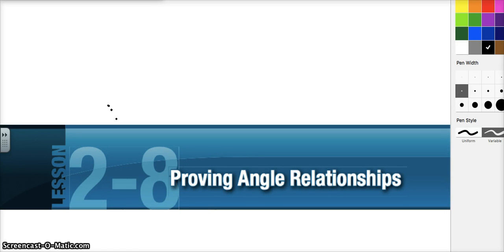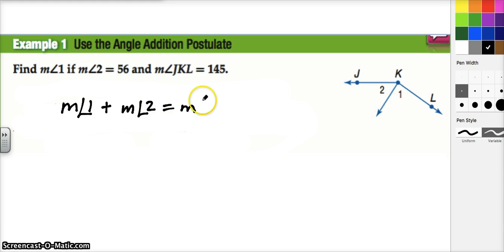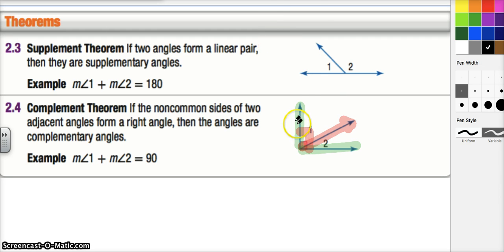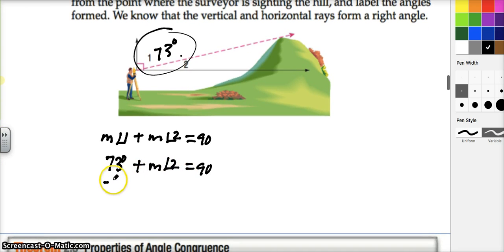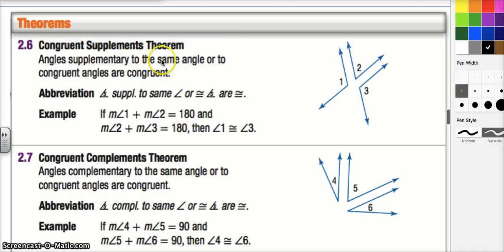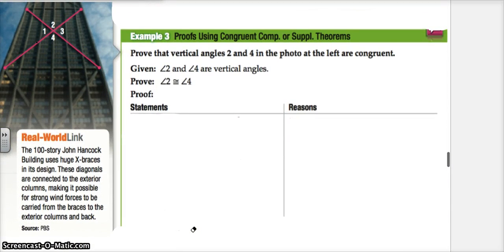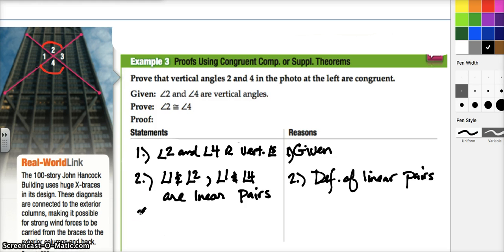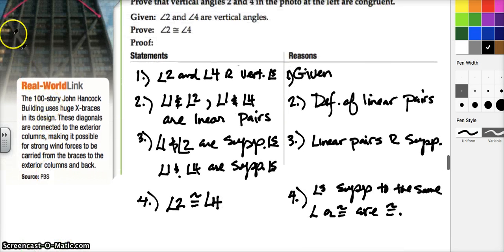GEO 2-8 Part 1.mp4